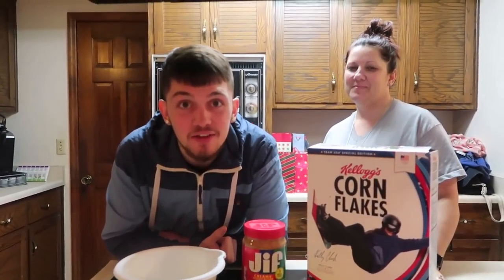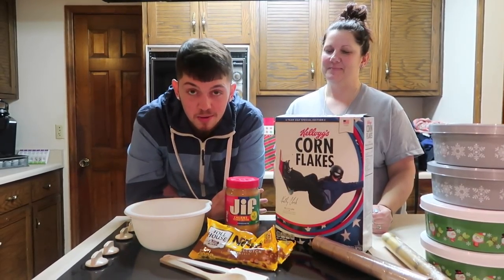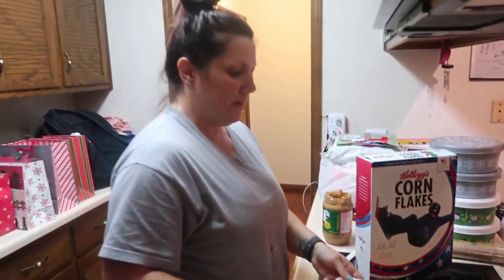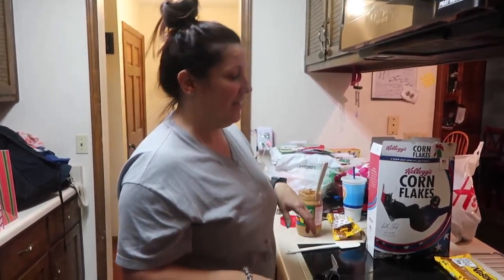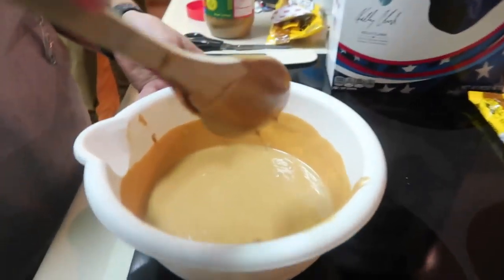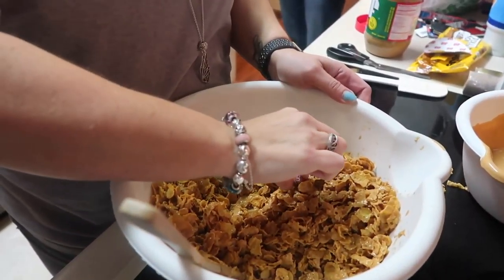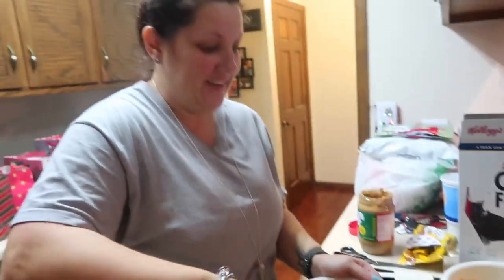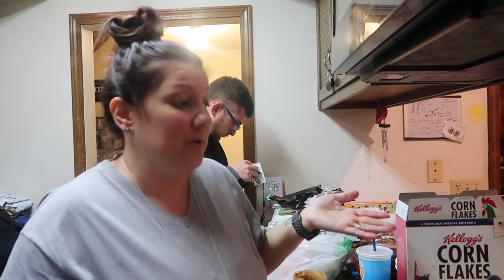COOKING WITH MAMMA DUKES PEANUT BUTTER CORNFLAKES PART 1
IF YOU'RE NEW TO THIS CHANNEL MY NAME IS JOSH | I DO PRANKS, CHALLENGES, COOKING, AND VLOGS | HOPE YOU GUYS ENJOY MAKE SURE YOU LIKE, COMMENT, AND SUBSCRIBE | LETS GET LIT